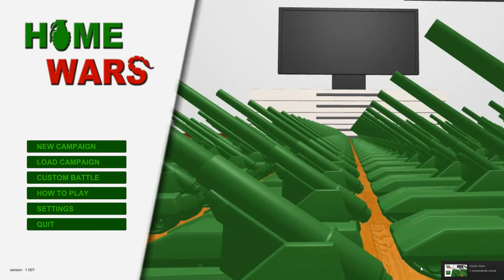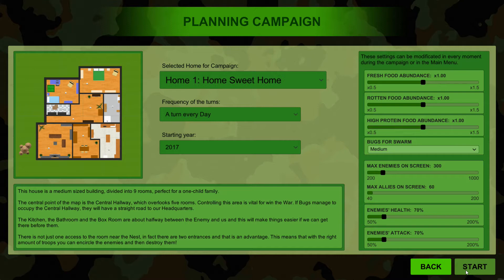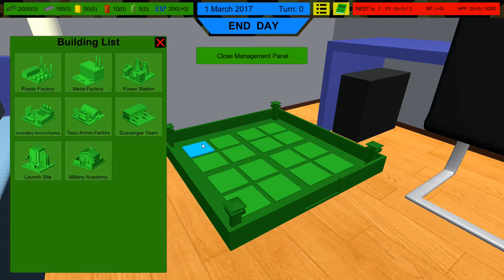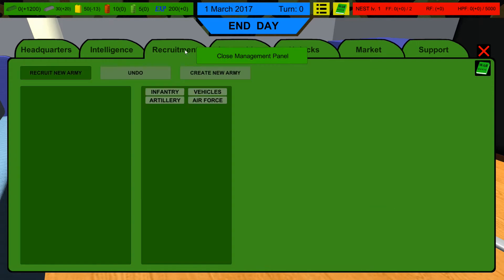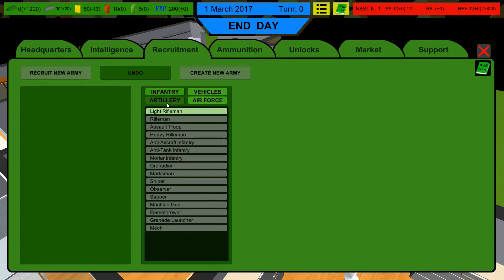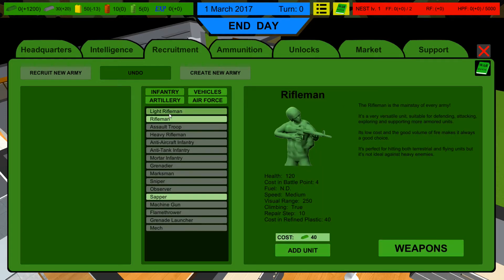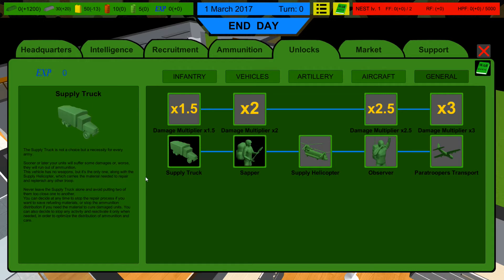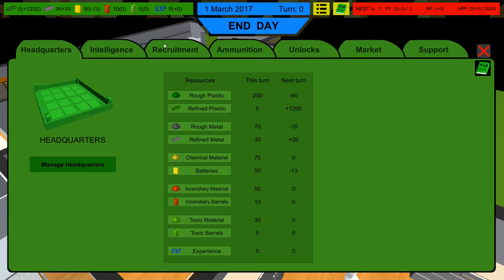HUGE BUGS ATTACK! Home Wars E1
Giant Bugs vs Toy Soldiers - Home Wars Let's Play

Home wars is a game about bugs attacking our home. Sadly, we can't afford an exterminator (but we can afford refining metal?!) so we've got our Toy Soldiers to the rescue! Bear with me, yes it's a bit cartoonish and, I mean, It's toy soldiers (brings back toy story for me!) fighting giant bugs, but realistically, the game has huge potential, an active development team (daily updates?!) and best of all, at its core, it's a strategy game to true the name!